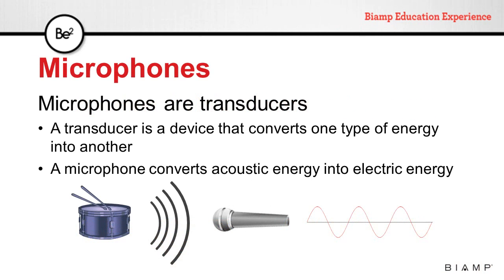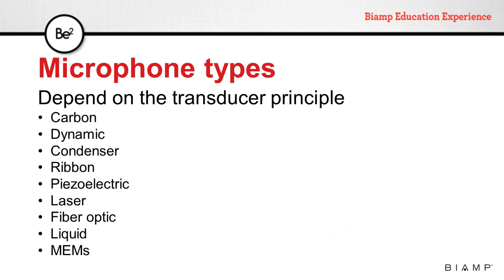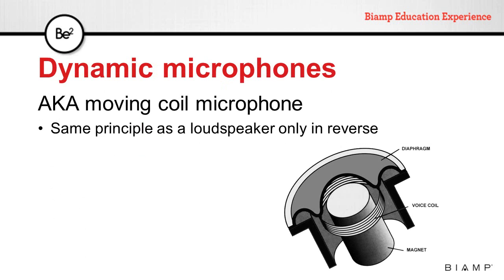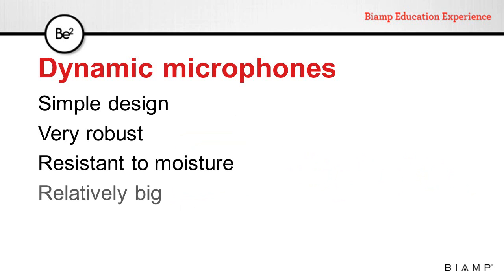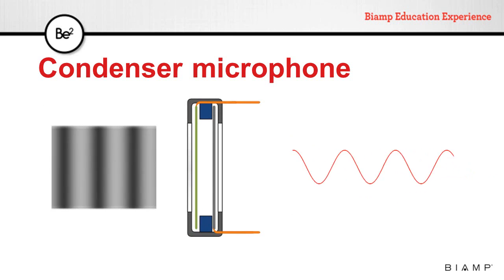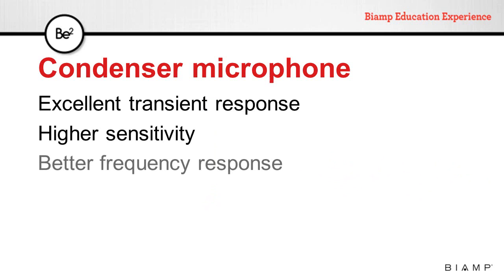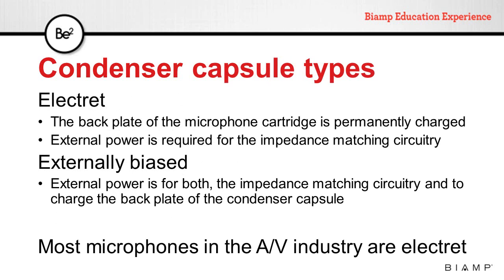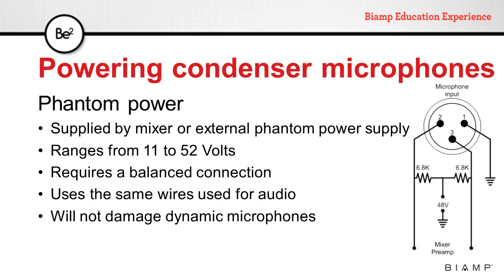Biamp Audio 101 - Microphones: Definitions & Types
Learn about dynamic and condenser microphones.